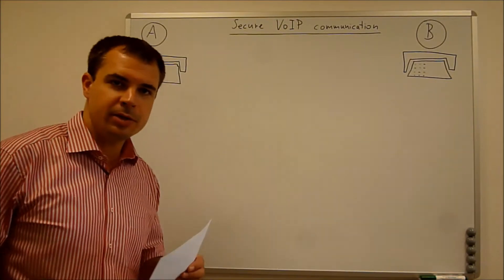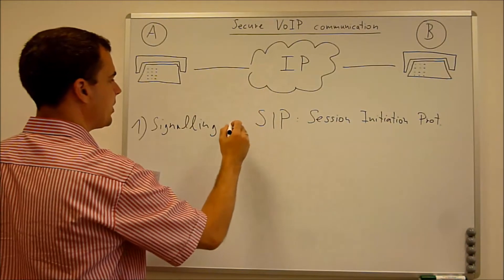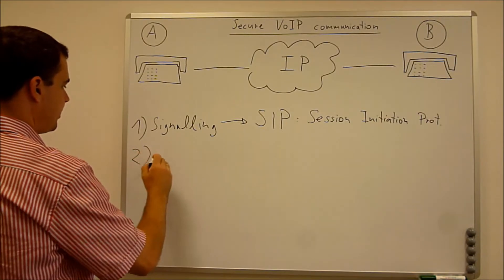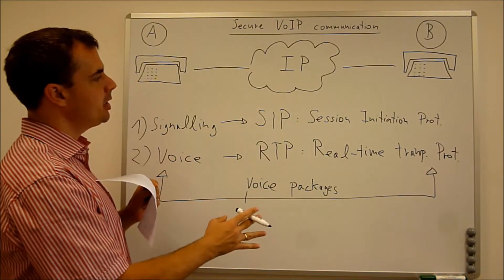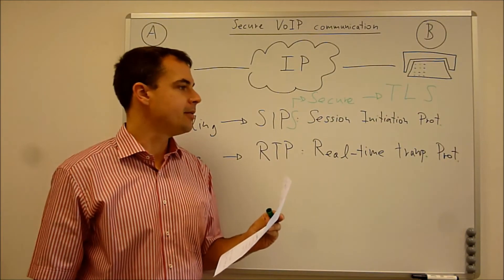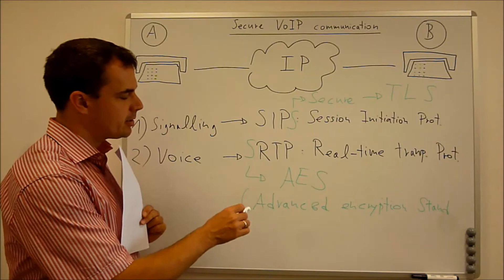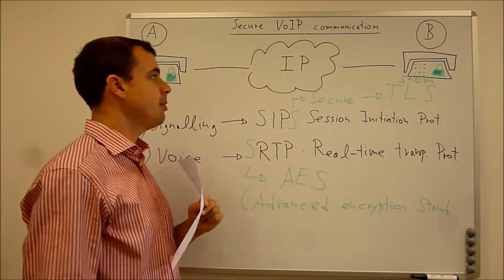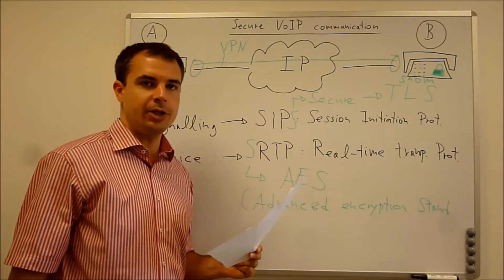PRISM. Protect your privacy: Secure VoIP, Introduction to SIPS TLS SRTP AES VPN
snomLabs Video showing Signaling and Voice protocols of Voice over IP telephone infrastructure. Then showing additionally elements to make the communication more secure. Bringing the different protocols in relation to each other and also mentioning the VPN tunnel communication. It is supported by snom Technology AG IP telephones. Please visit the webage: